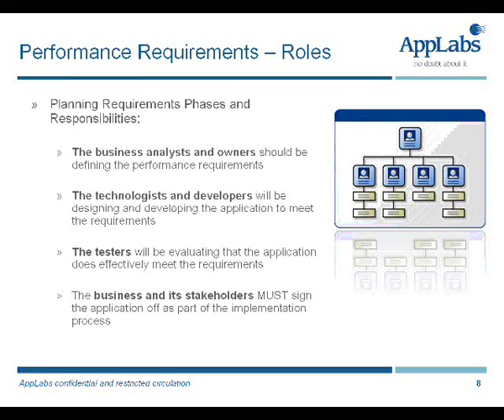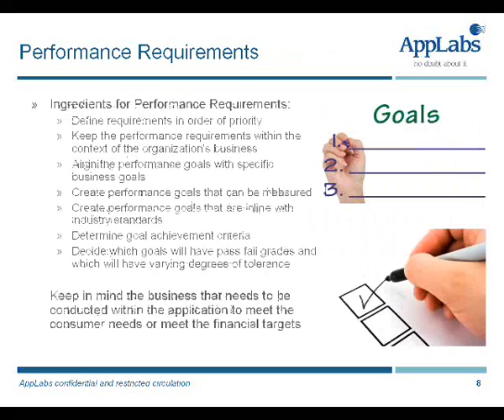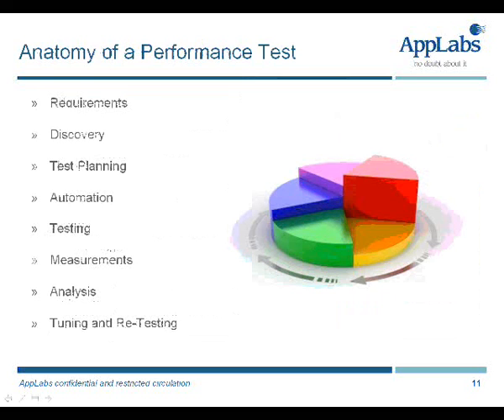Performance Testing (Part 2) - AppLabs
- AppLabs' experience shows that the business functions shy away from setting clear expectations and this Webinar is aimed at business people who want to take the lead and set the performance agenda.